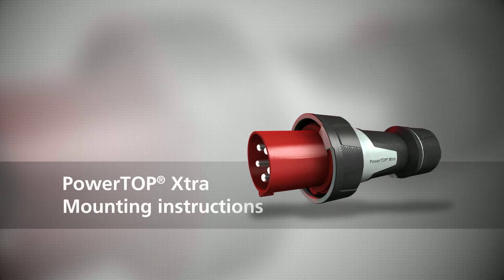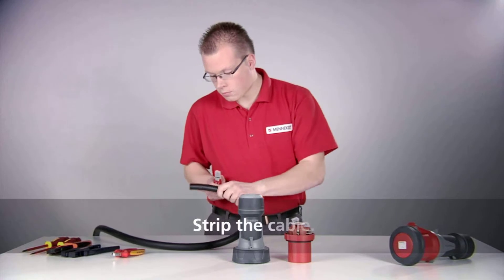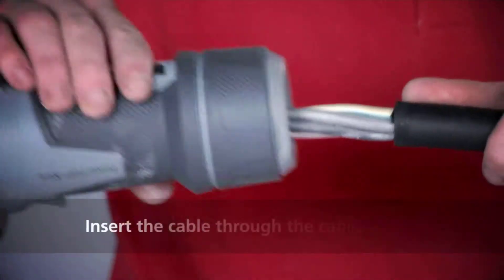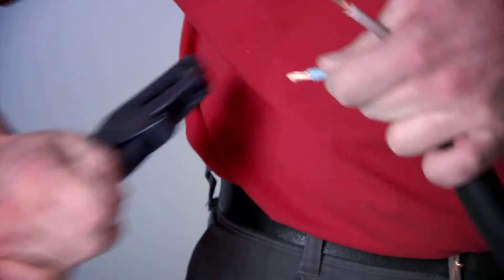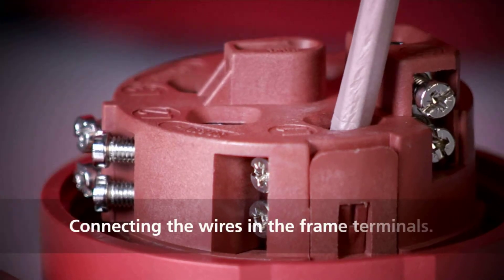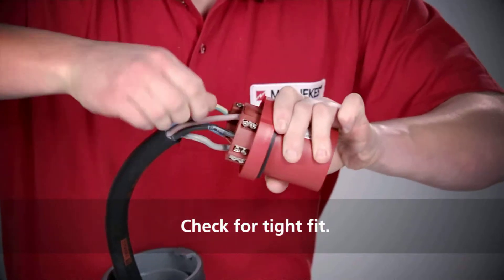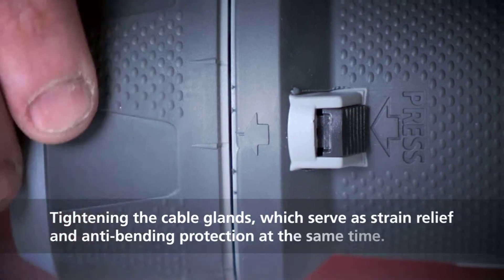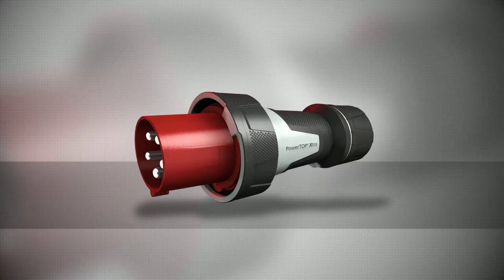Mennekes Wiring Instructions